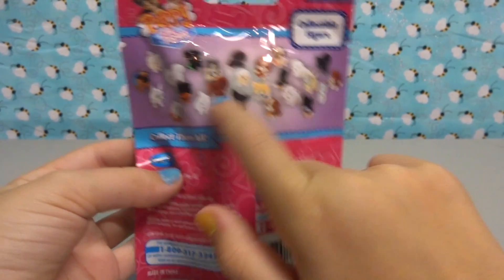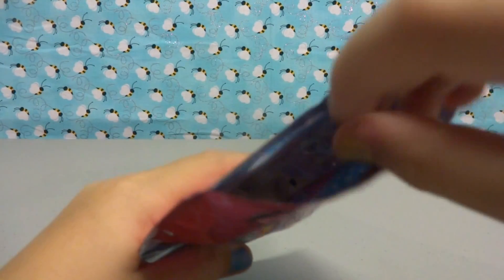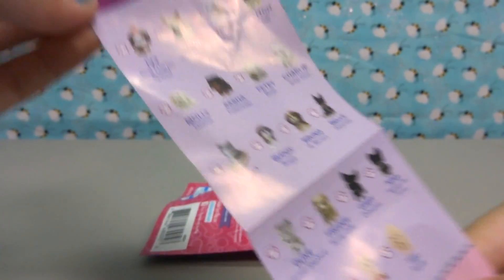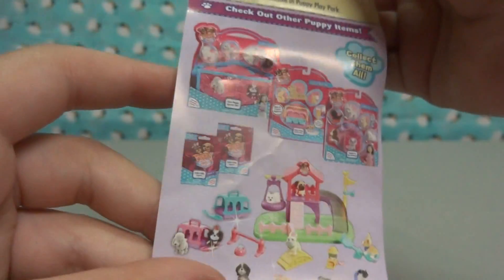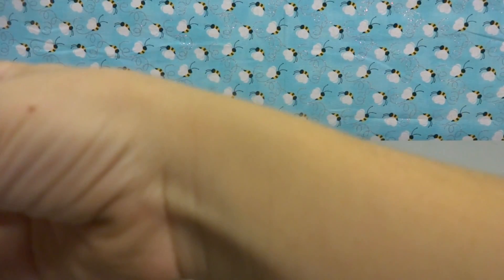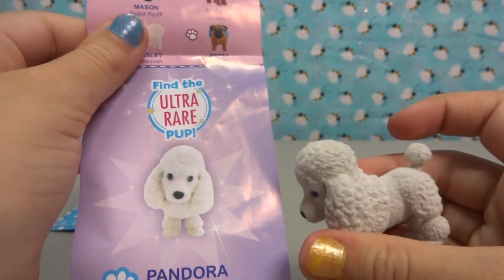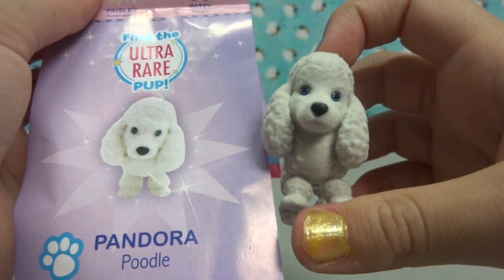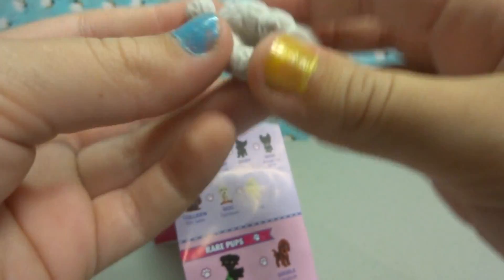Puppy In my Pocket S5 with Chelsea 001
Puppy In my Pocket opening